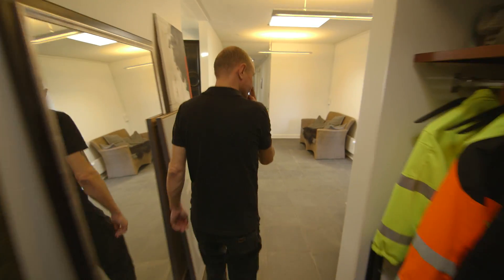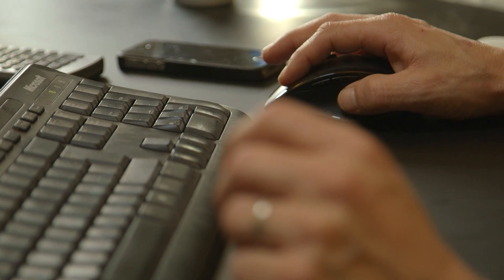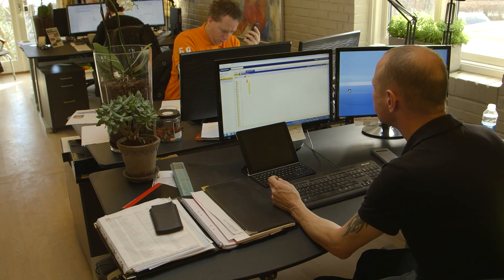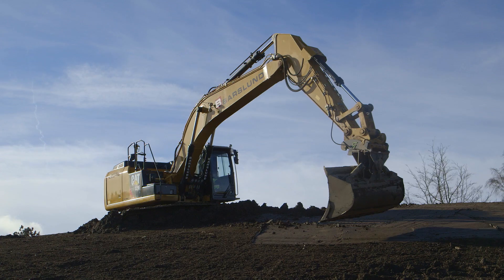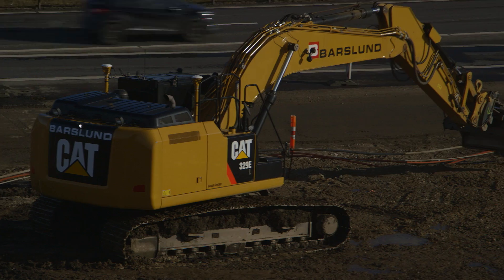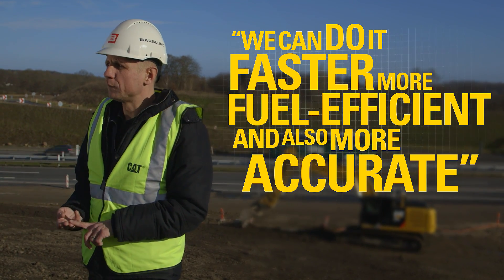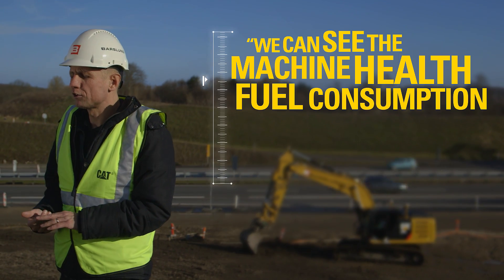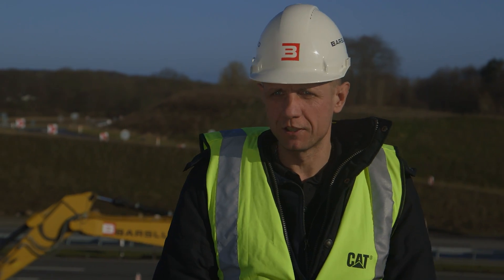VisionLink and Cat® Grade Control 3D | Barslund Testimonial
Michael Christiansen, GPS supporter at Barslund A/S Denmark, shares his views on how VisionLink and Cat® Grade Control 3D helps him be more productive.